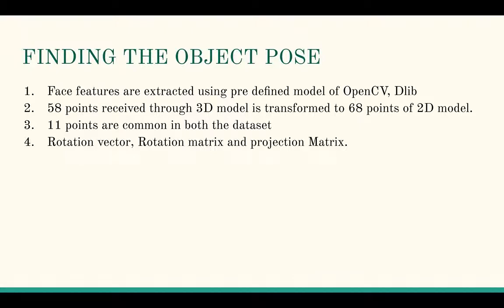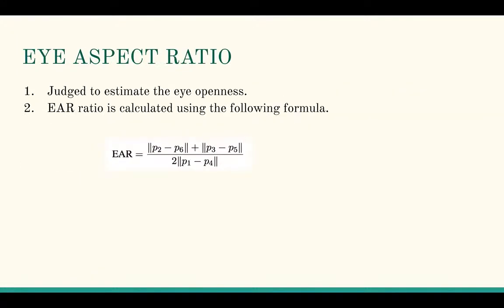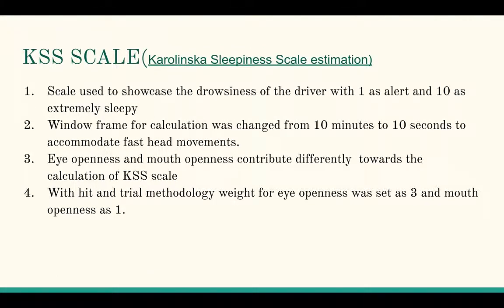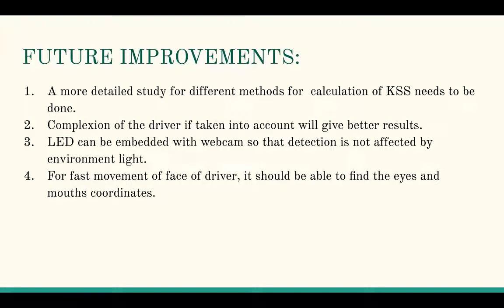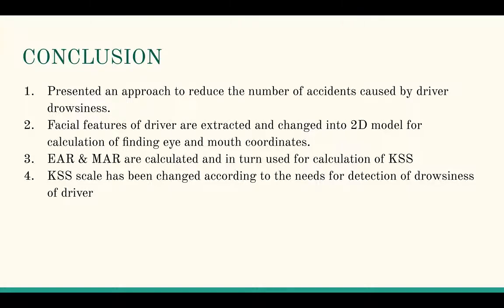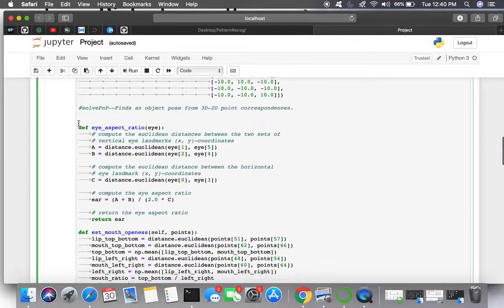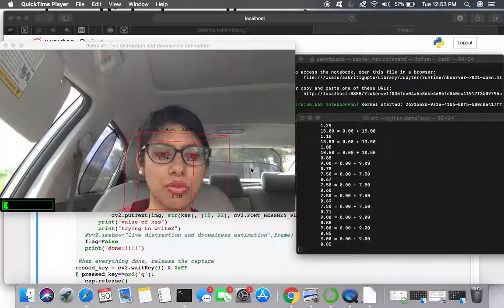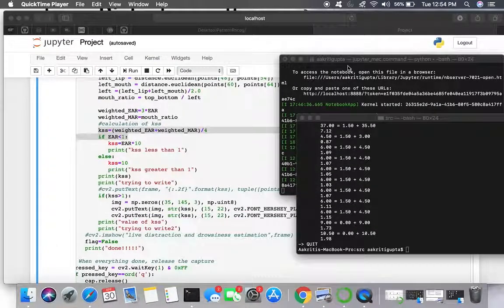Final submission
EEL6825 University of Florida, Aakriti Gupta